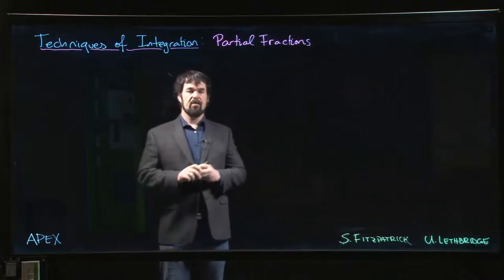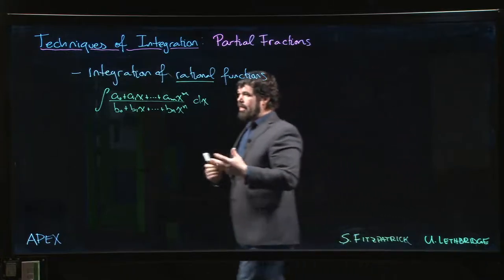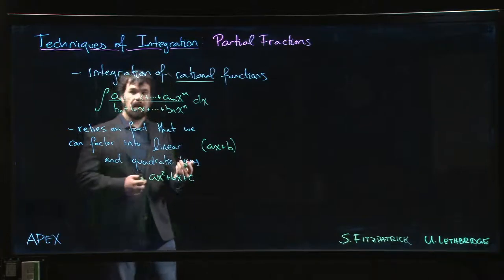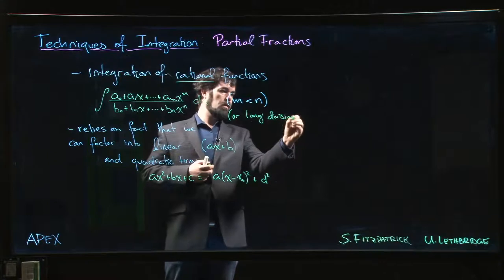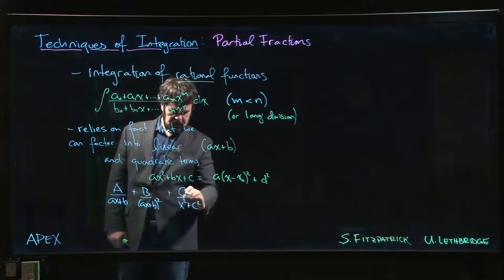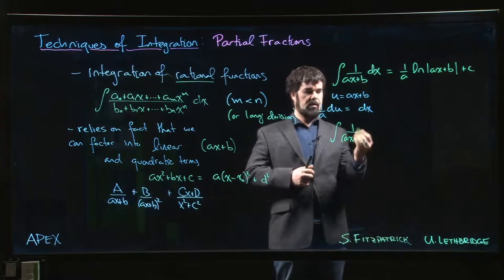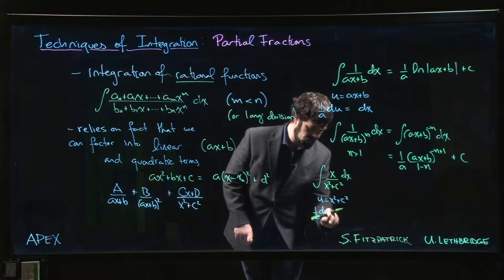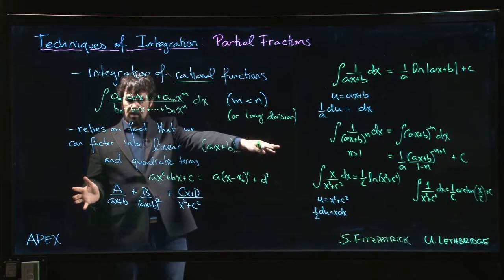Techniques of Integration - Partial Fractions: 01. Introduction